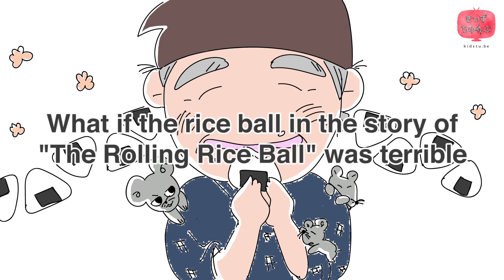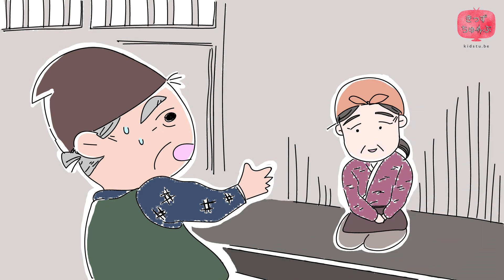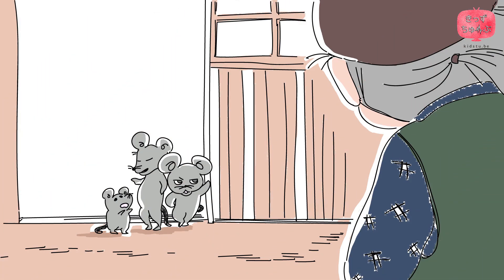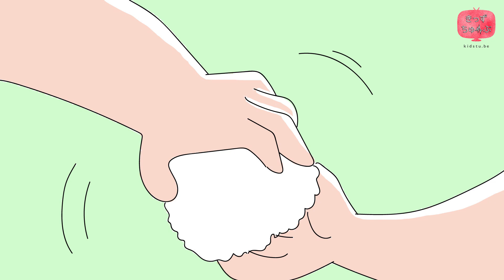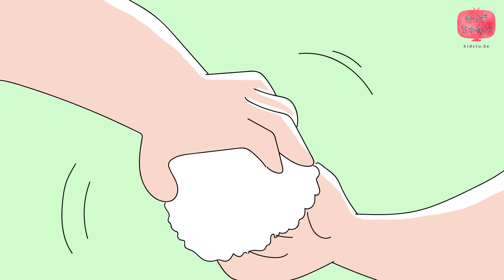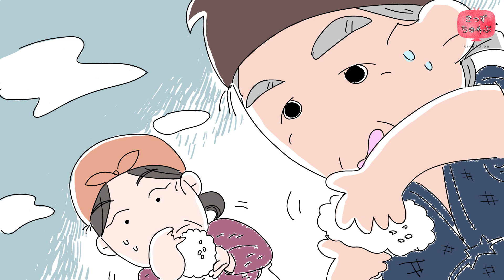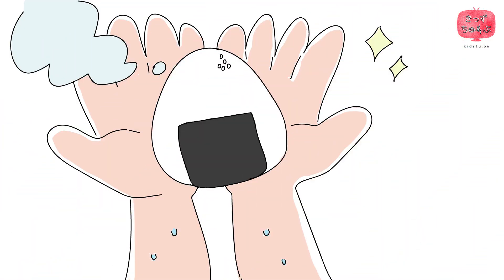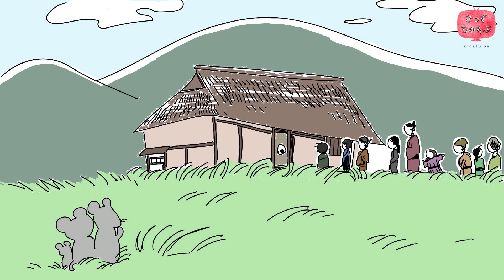絵本 英語朗読 読み聞かせ 字幕付き｜What if the rice ball in the story of "The Rolling Rice Ball" was terrible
Japanese Fairy Tales in English
「What if the rice ball in the story of "The Rolling Rice Ball" was terrible」

YouTubeの字幕機能を利用して字幕をつけています。
英語の勉強にもご活用ください。

童話：もし「おむすびころりん」のおむすびがおいしくなかったら